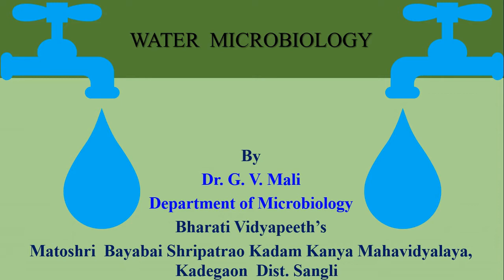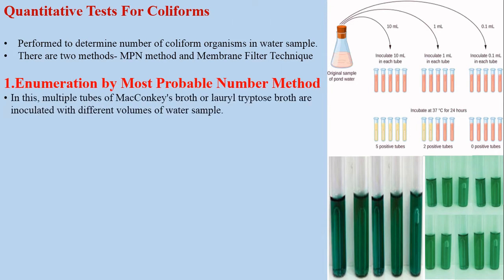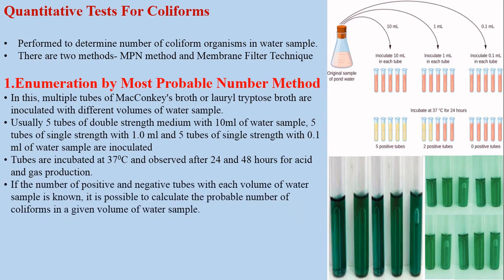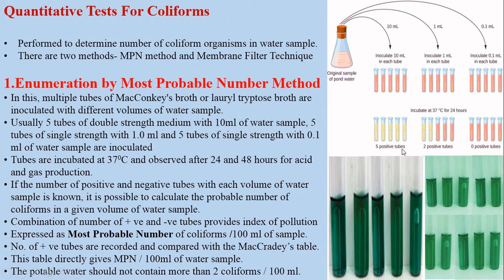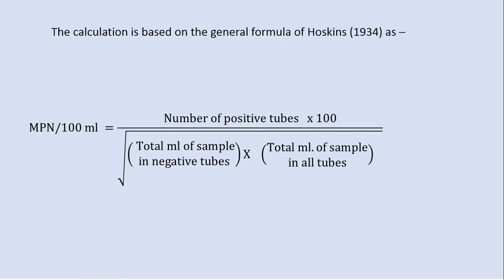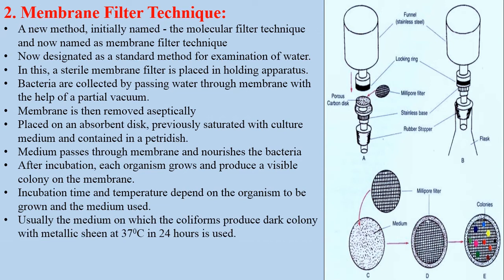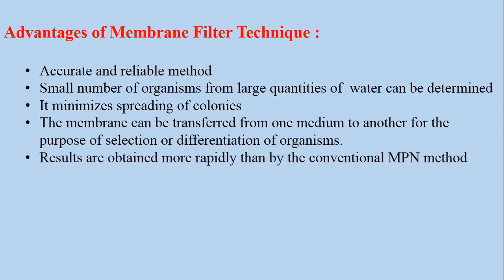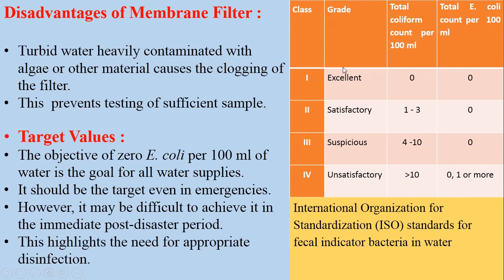Water Microbiology Part 4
This is my fourth video on the topic of Water Microbiology. It describes the Bacteriological Analysis of Water with special reference to Quantitative tests for Coliforms that includes MPN and Membrane Filtration Technique. It useful for the Microbiology students at degree level.